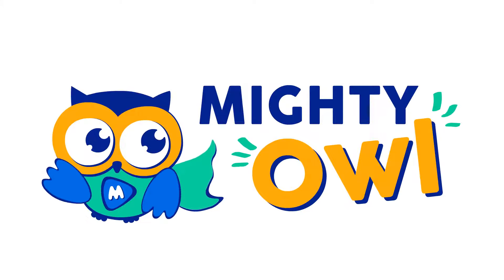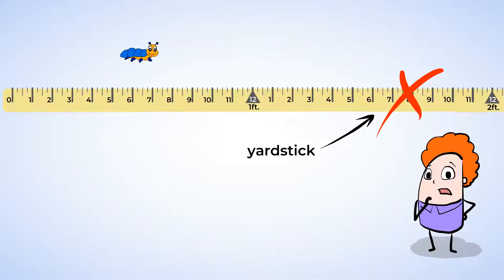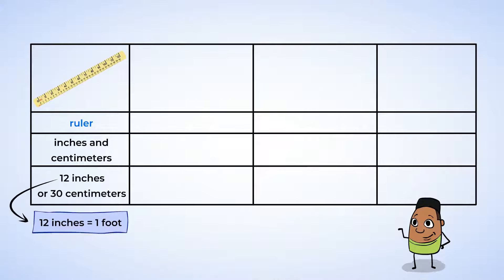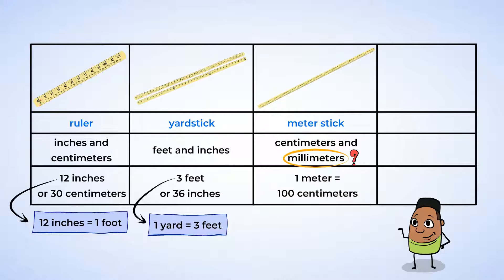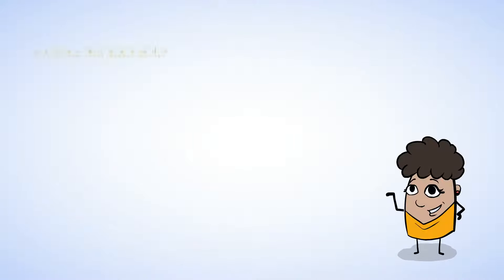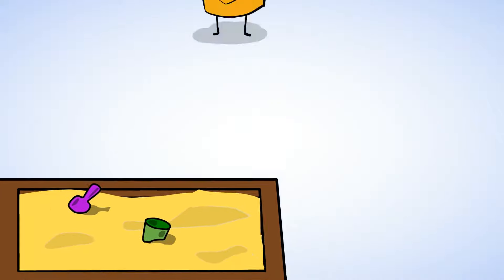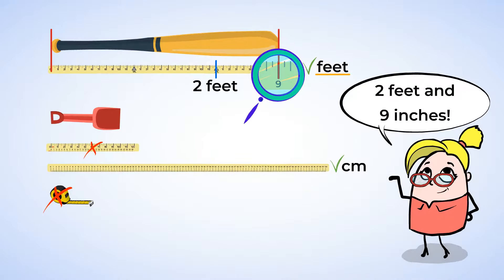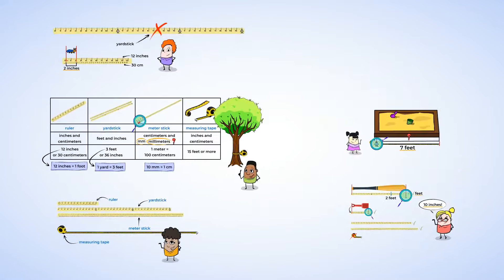Let's Measure—Choose Your Tools! | MightyOwl Math | 2nd Grade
Join us in this MightyOwl video and learn a very important skill—how to pick a measuring tool. Sometimes more than one measuringtool works, but there is one that would be easier than the others.

Aligned with Common Core State Standards
2.MD.A.1 Measurement and Data: Measure and estimate lengths in standard units
Measure the length of an object by selecting and using appropriate tools such as rulers, yardsticks, meter sticks, and measuring tapes